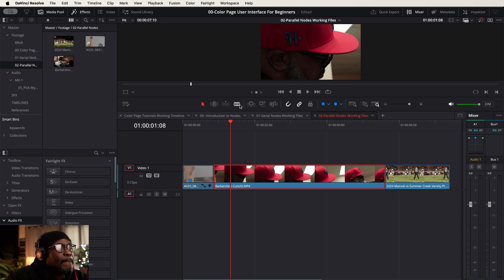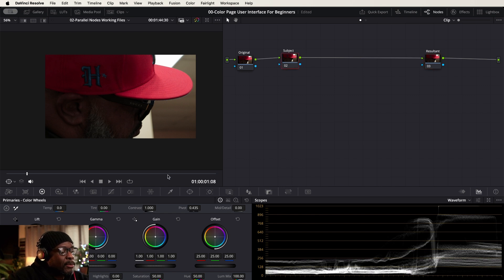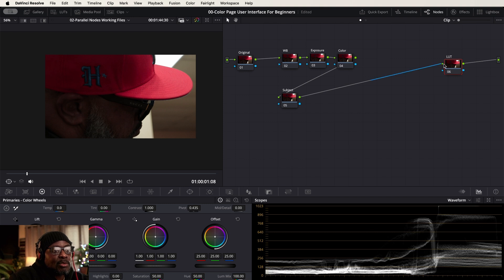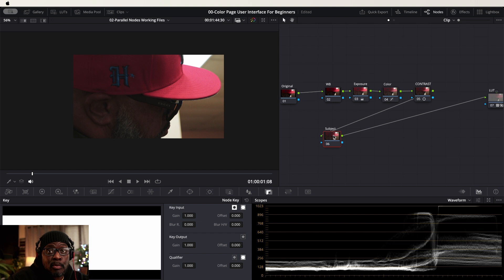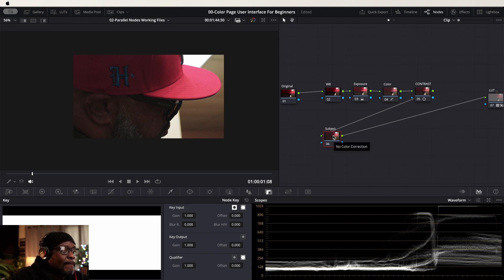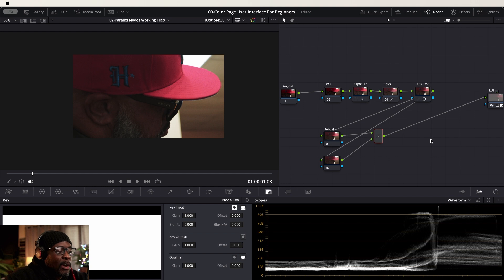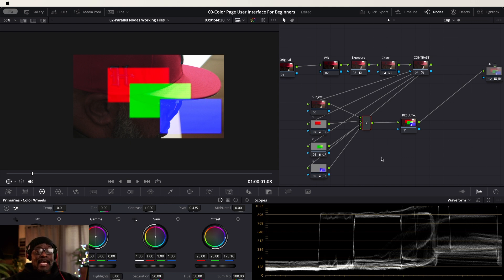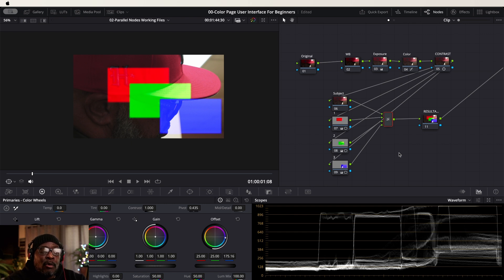How to Use the Layer Mixer Node in DaVinci Resolve | Easy Color Grading Tutorial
Want to understand how the Layer Mixer Node works in DaVinci Resolve? This beginner-friendly tutorial breaks down how to use the Layer Mixer Node for advanced color grading, creating clean and creative looks by blending multiple node paths.
Whether you’re new to the Color Page or expanding your node setup skills, this video walks you through what a Layer Mixer does, how it’s different from a Parallel Node, and where it fits in your workflow.
🎓 Great for editors, content creators, and aspiring colorists.
🛠️ My Favorite Video Editing Tools:
👉 My Editing Laptop (MacBook Pro)